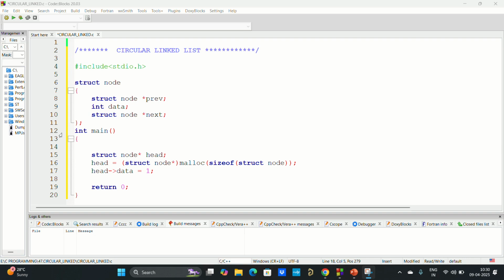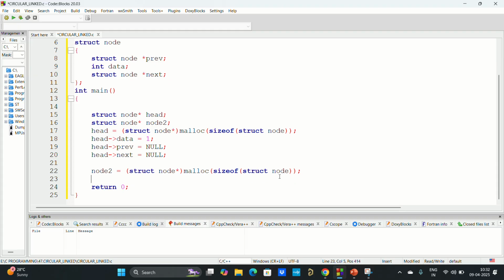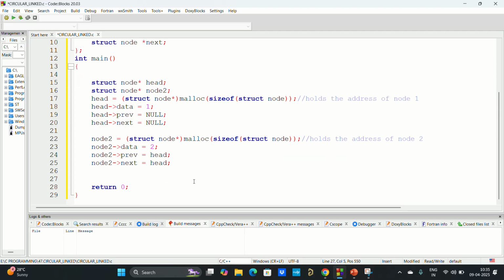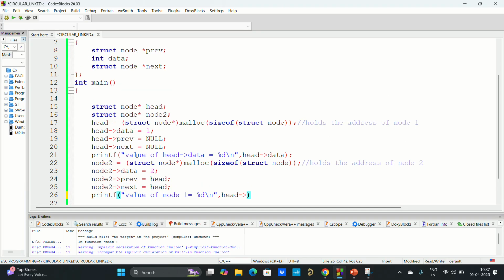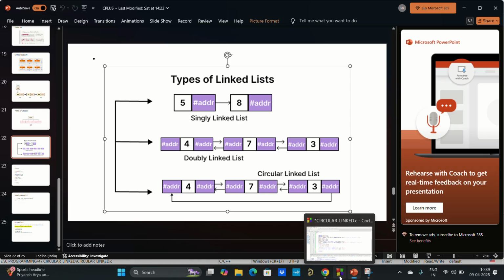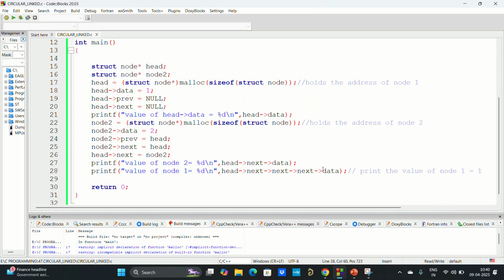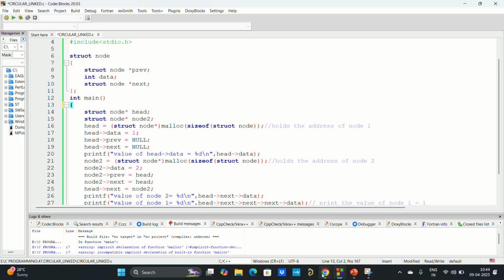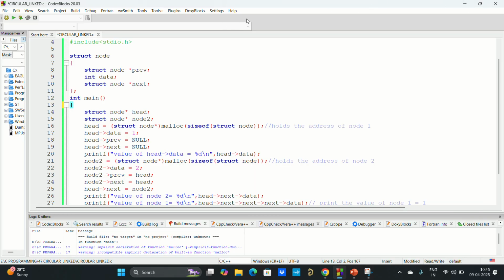CIRCULAR LINKED LIST IN C PROGRAMMING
Welcome to BareMetal Lab – your go-to destination for mastering Embedded Systems and Electronics from the ground up.

This channel is dedicated to engineers, students, and tech enthusiasts who want to build a strong foundation in core electronics and low-level embedded programming. Here, we focus on real-world concepts, practical implementations, and hands-on learning.